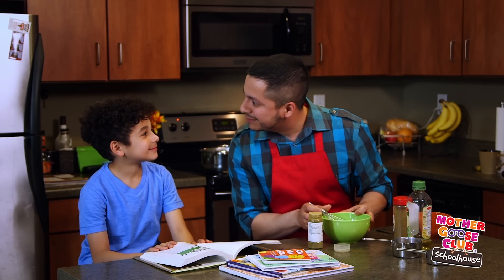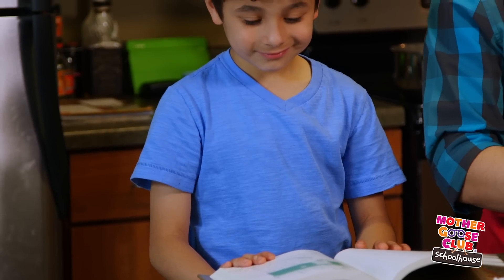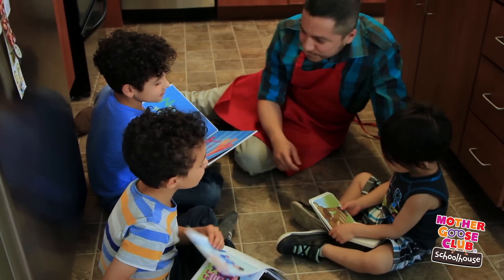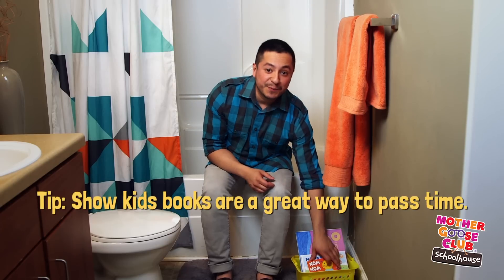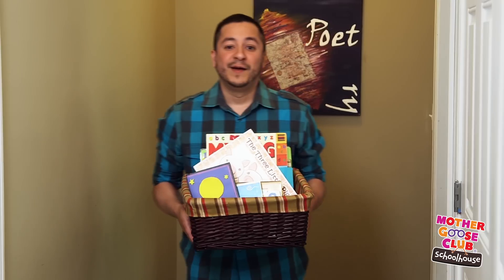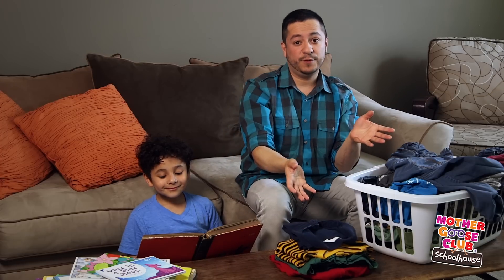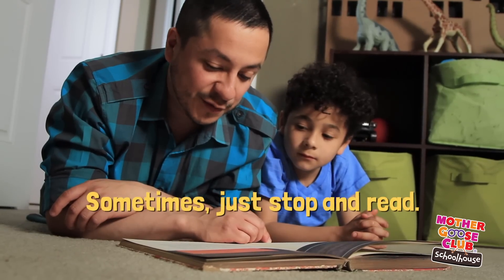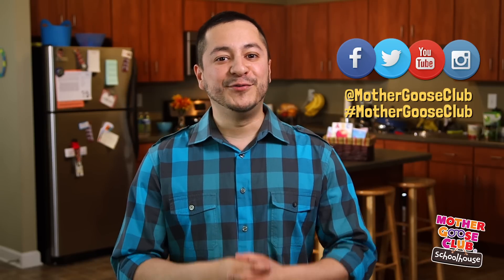Reading Tip: Put Books Everywhere | WITH BLOOPERS! | Show Me How Parent Video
Find out how putting books all over the house can be great for both you and your kids. From the creators of Mother Goose Club, here’s “Show Me How”, an all-new series that celebrates all the awesome things that moms, dads, grandparents, siblings and caregivers do.